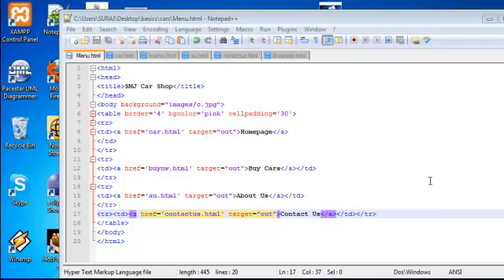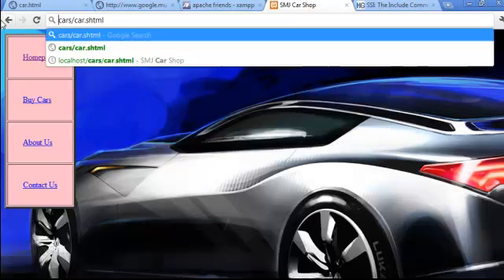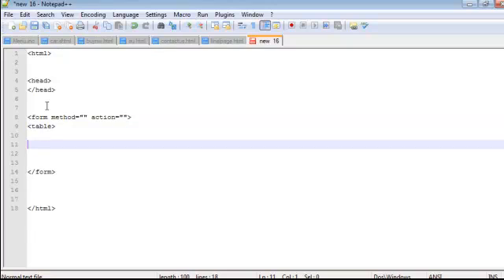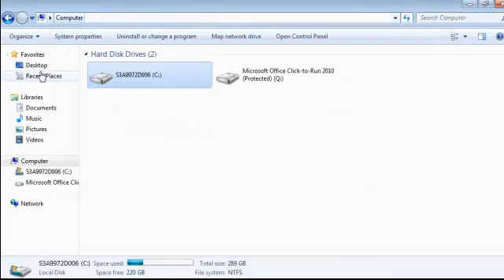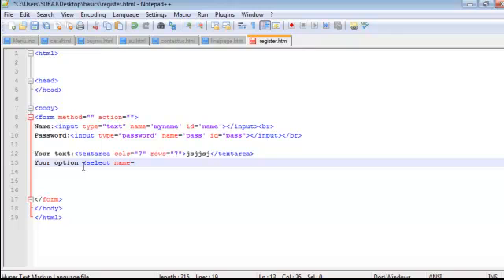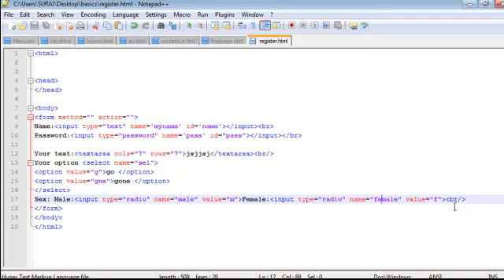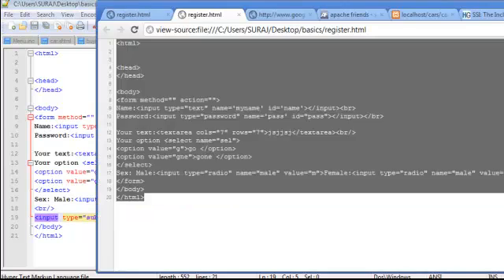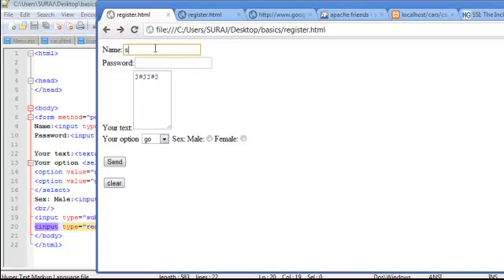Basic HTML- Lecture 9:-SSI & Forms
In this video, you will learn about server side includes and forms(inputs, method and action).